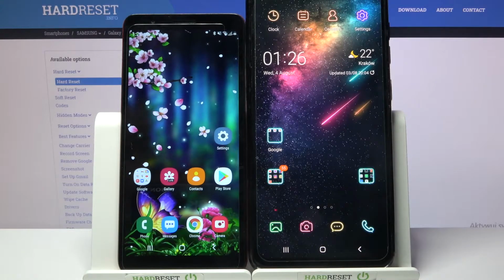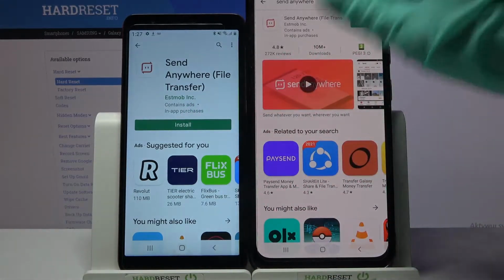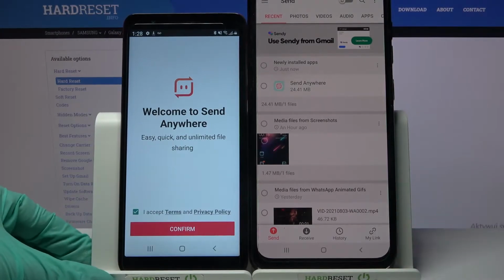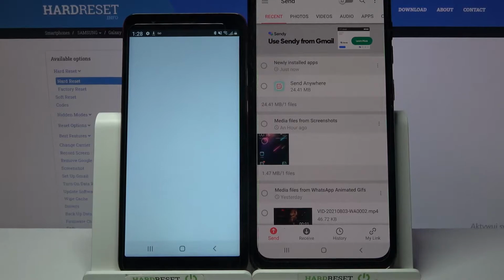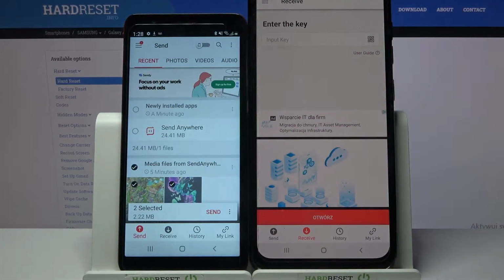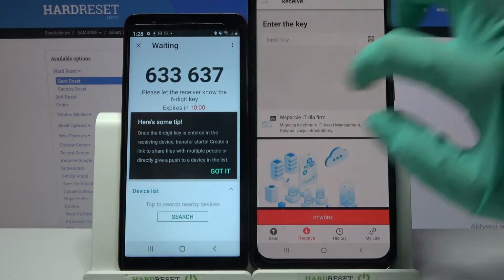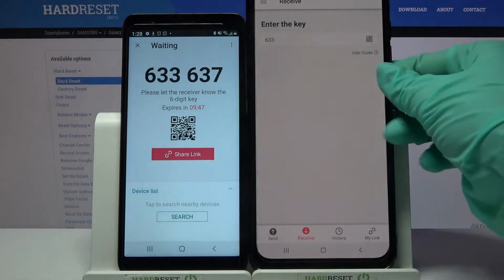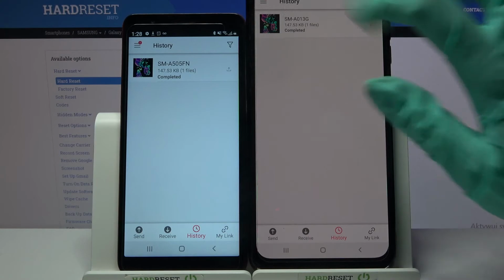How to Transfer Data from Samsung Galaxy A3 Core to Android – Download & Use Send Anywhere App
Hi there! Have you ever been wondering how you can transfer files from your Samsung Galaxy A3 Core to any other Android device? In today's video we're going to show you can transfer files from your Samsung Galaxy A3 Core to any other Android device just in a couple of simple steps. This video might be useful in case if you've been thinking about buying yourself a new Android device and wish to know how you can transfer files from your Samsung Galaxy A3 Core to it. So if you wish to learn how you can transfer files from your Samsung Galaxy A3 Core to other Android device, all you need to do is just watch this short video to the end, follow the instructions provided by our specialist and try to perform this operation yourself on your Samsung Galaxy A3 Core.

How to use the send anywhere app on Android phone? How to transfer files instant-on Samsung Galaxy A3 Core? How to move Android data to Samsung Galaxy A3 Core? How to share data between Android and Samsung Galaxy A3 Core? How to send data from Android to Samsung Galaxy A3 Core? How to share Android files to Samsung Galaxy A3 Core? How to transfer data to Samsung Galaxy A3 Core without network access? How to transfer data to a specific device?